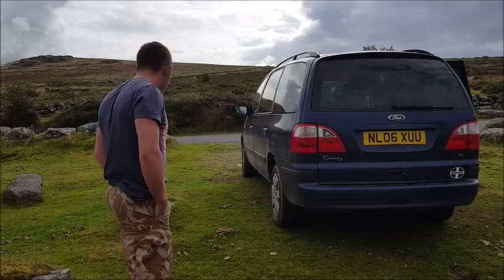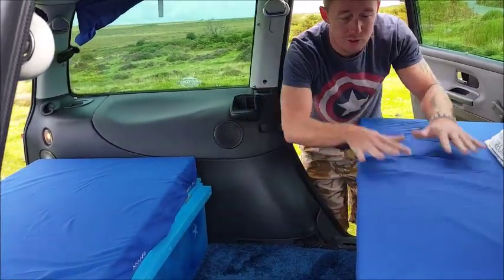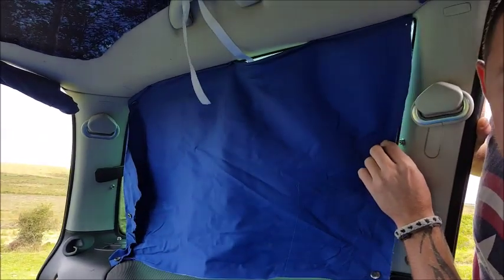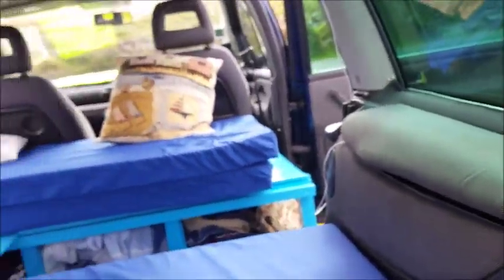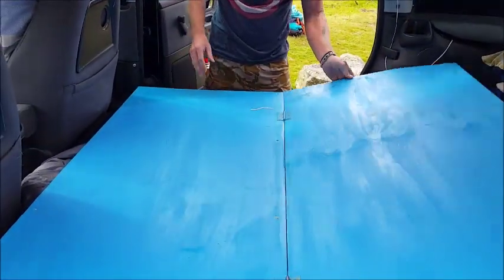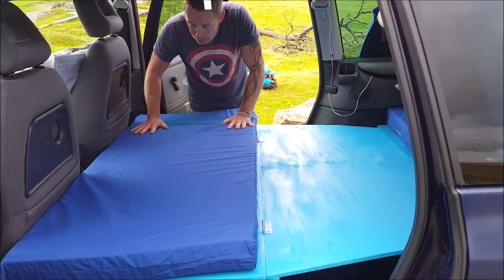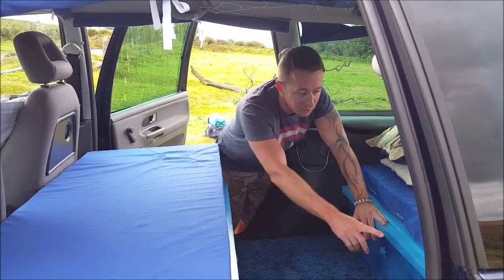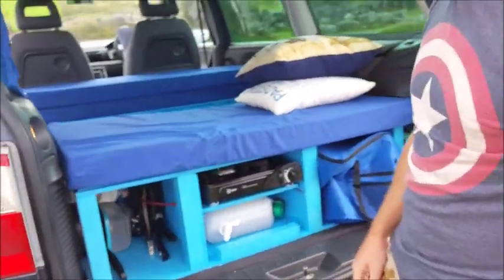Camper Van - Turn the sound up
This is my campervan conversion of a 2006 model Ford Galaxy. The whole thing minus the car cost £270 and is a super cheap way to enjoy the use of a campervan without spending thousands.

If you have any questions then stick them in the comments and ill get back to you ASAP.

Cheers